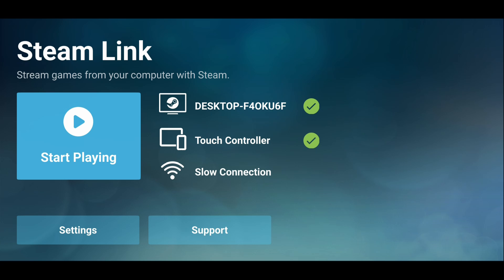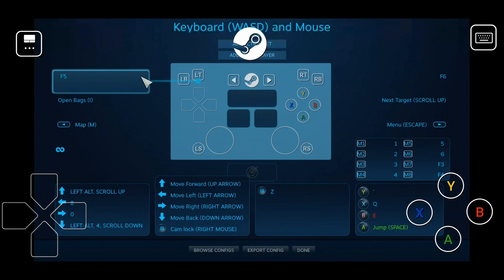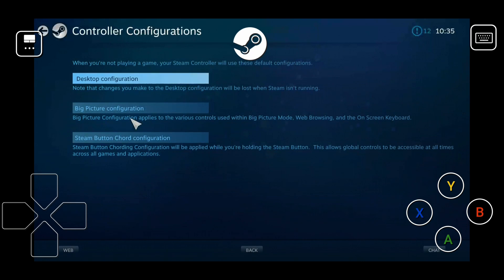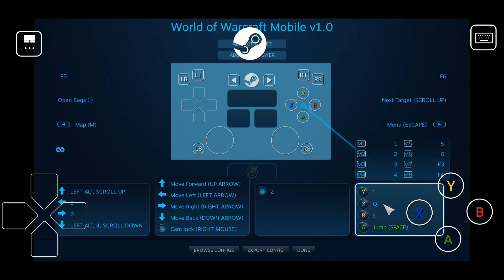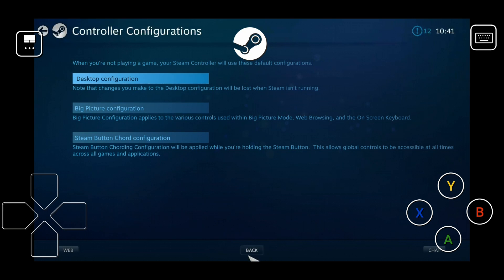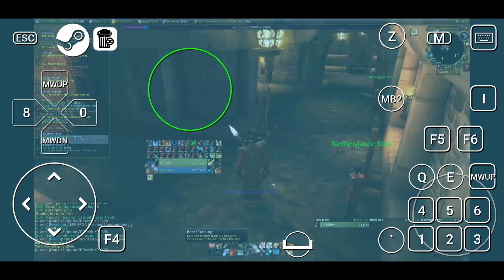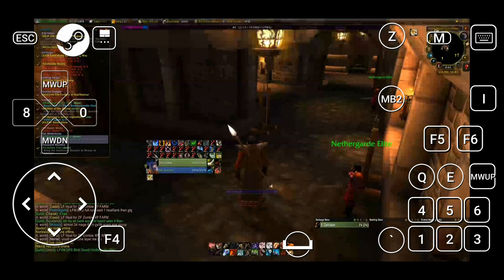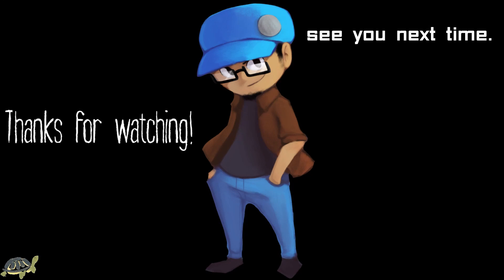How to Play World of Warcraft on MOBILE! Steam Link Guide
Inspired by a Reddit post by reallybadpennystocks on the WoW Classic subreddit, I decided to work my magic using my knowledge of Steam Controller functions. (You might remember some of my Steam Controller guides on other MMO's in the past)

Anyway have a look here at my first draft. You can copy and paste this link in to your browser to import it directly: steam://controllerconfig/413080/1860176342

Pop Sockets
Finger Sleeves
Elbow Cable
Flydigi Wee2T
Air Triggers
Other Stuffs

— PC Gear I Use —
GTX 1060
Ryzen 1700x
Prime x370 Pro
Roccat Tyon Mouse
G710+ Keyboard
Samson Headphones

GoXLR Mini
Blue Yeti
Stream Deck
Capture Card